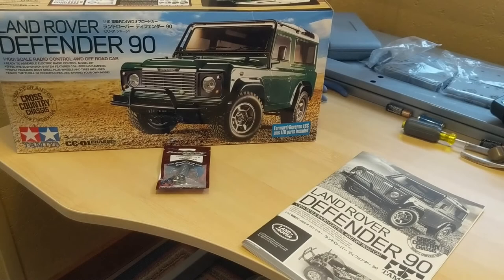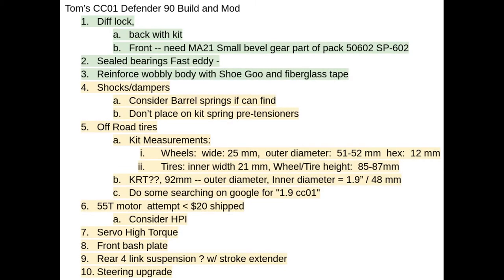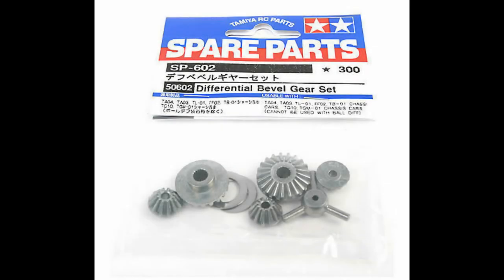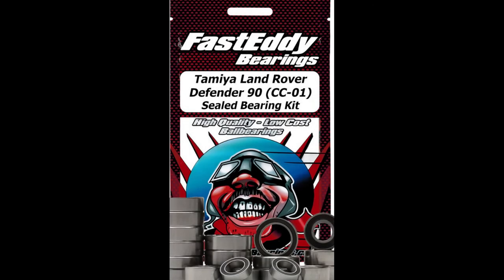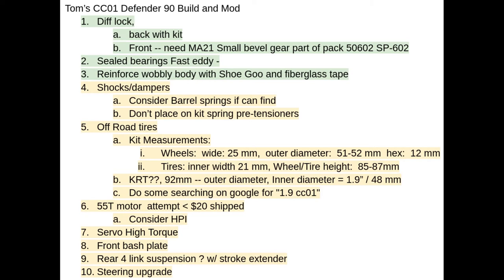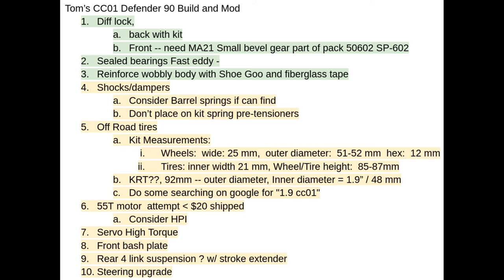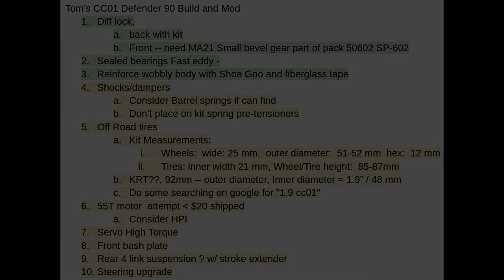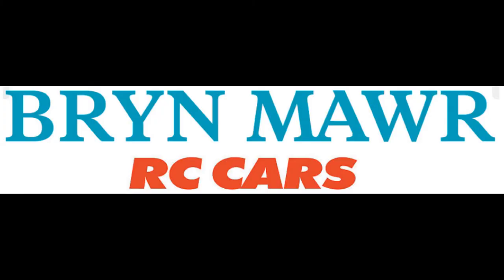Tamiya CC01 Defender 90 Build Intro #1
Thank you and Welcome to the first video our our Channel. As we move forward we will explain more about Bryn Mawr Occasional.

Introduction video to a Tamiya CC01 Defender 90 build.

Used to lock from differential: A spare Differential Bevel Gear not included in the kit.

Bearings used: Tamiya Land Rover Defender 90 (CC-01) Sealed Bearing Kit.

Thank you Purple Planet for the music.